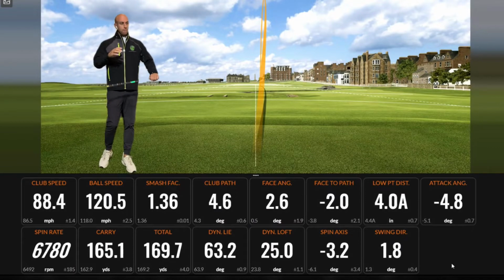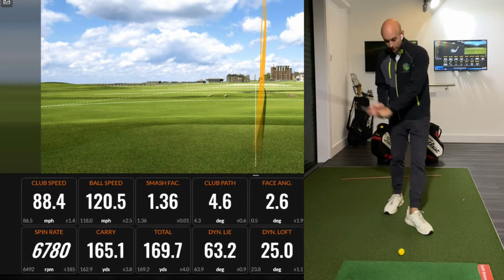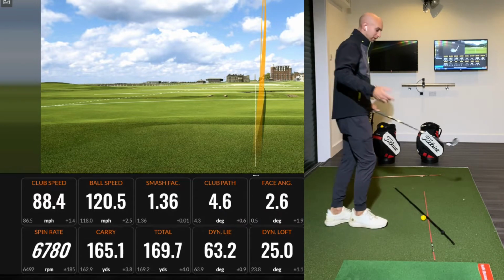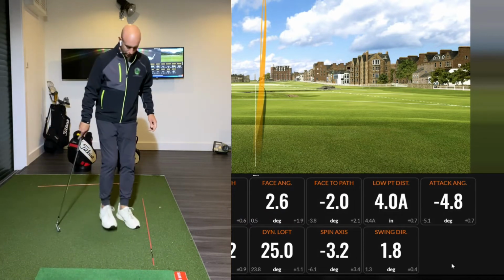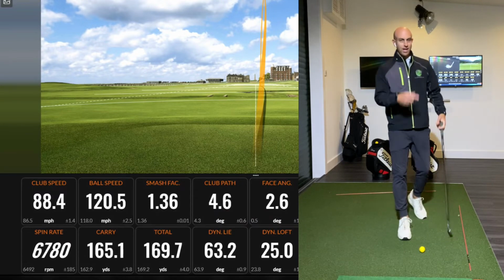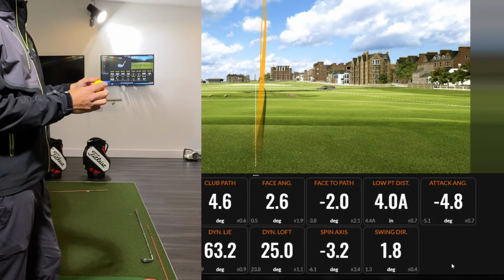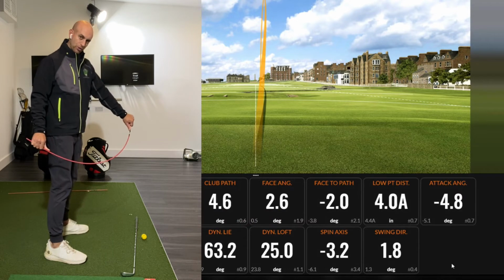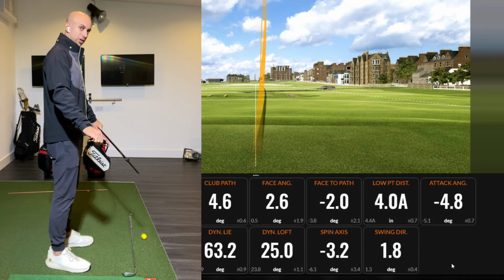WHAT DO THE NUMBERS MEAN?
Short guide to some of the @trackman numbers.